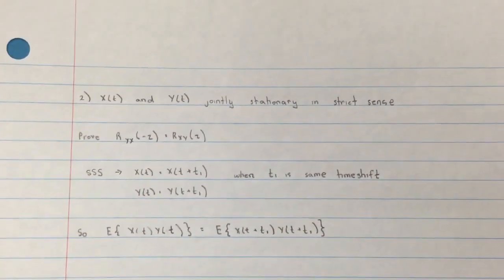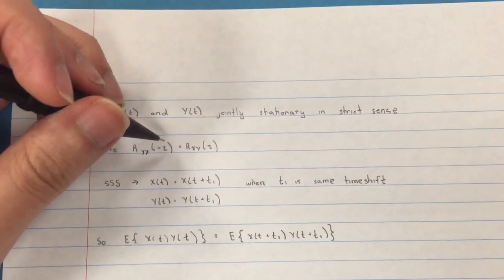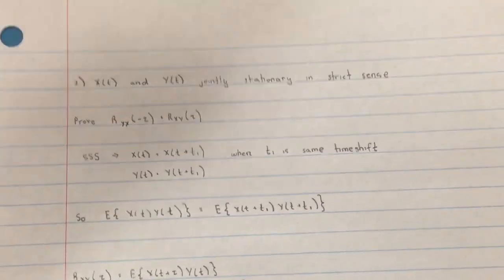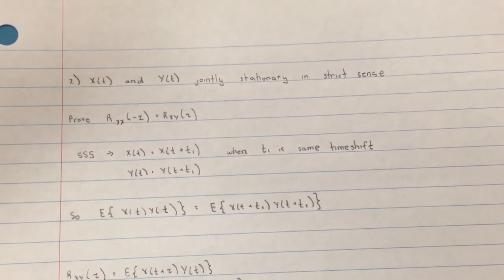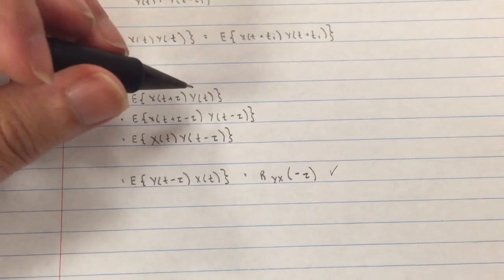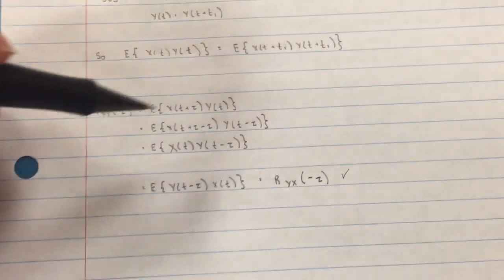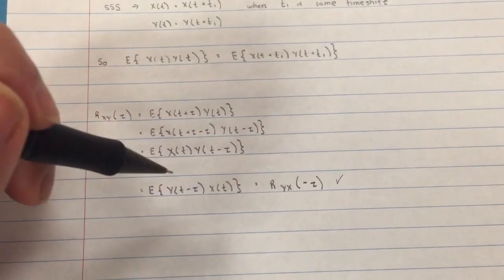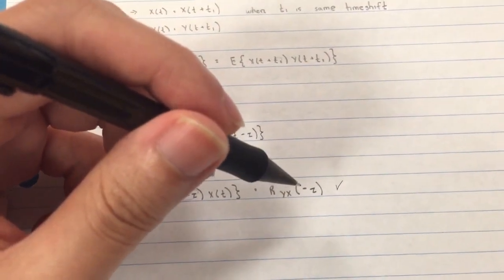Probability and Stochastic Processes | (NYU Spring 2015) | HW 11 Problem 2